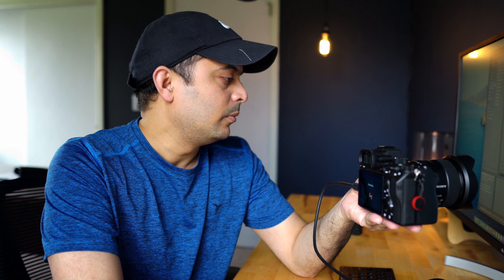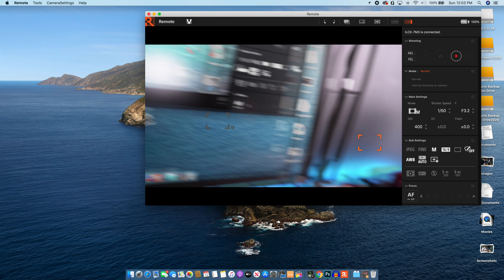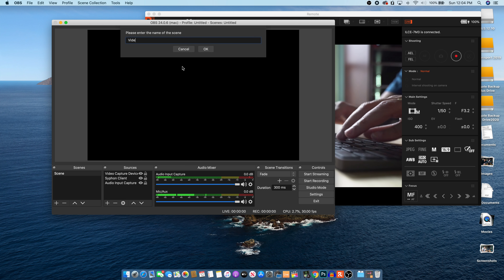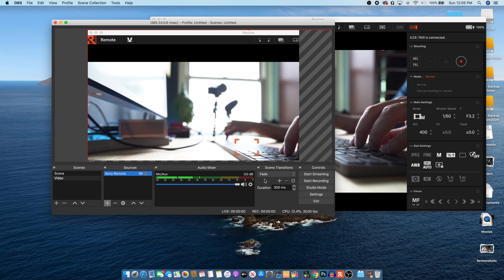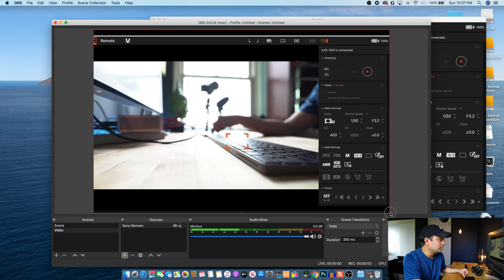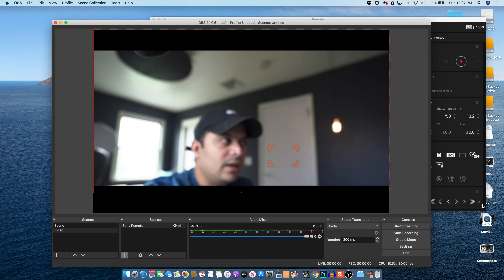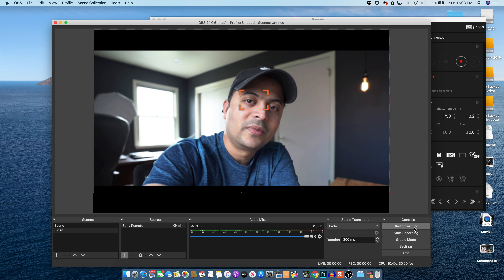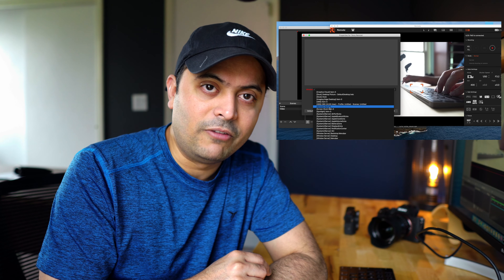How to LIVESTREAM using DSLR or Mirrorless Sony or Canon Cameras - SONY A7iii (NO HARDWARE REQUIRED)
A quick tutorial on how to set up your digital DSLR or Mirrorless camera as Webcam to do LIVESTREAM using OBS software. No additional software required, all softwares can be downloaded for free from the camera manufacturer website.
OBS is a free software will work for both Mac and Windows PC or Linux as well, it can be downloaded